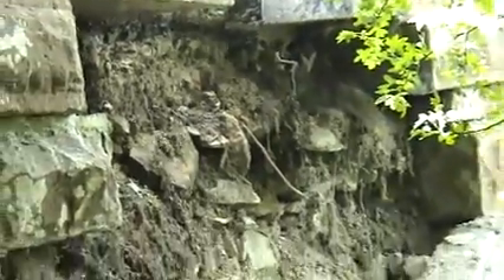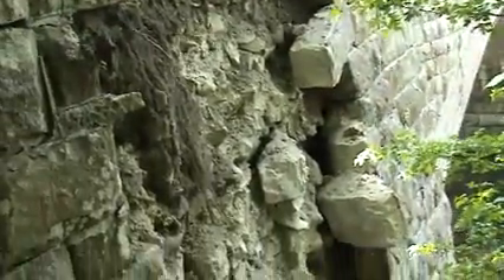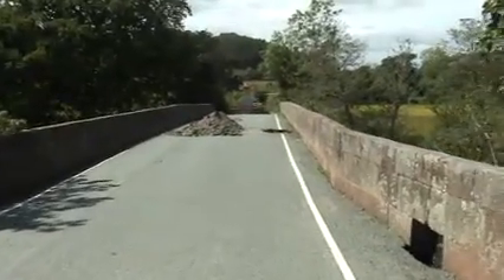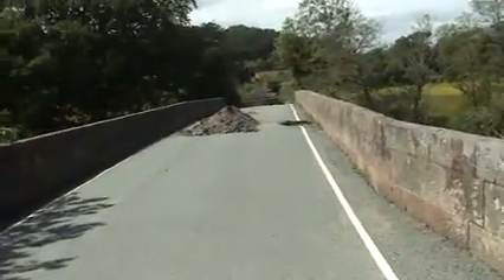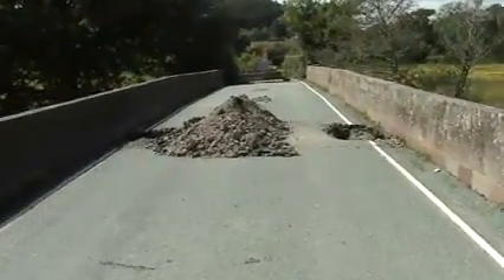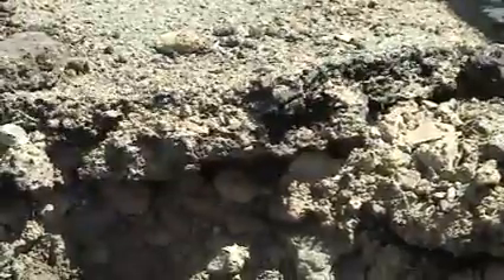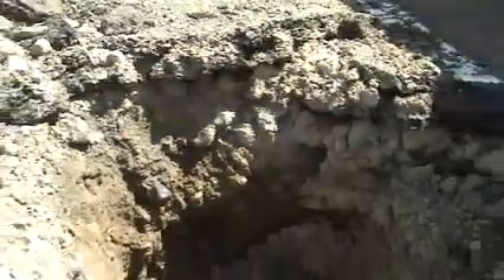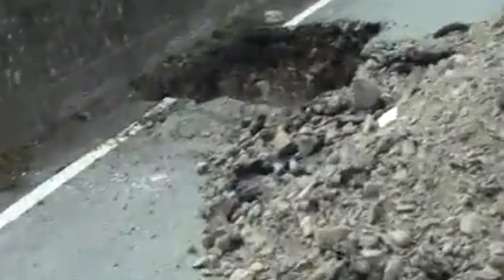update video blog on aberbechan bridge over river severn...may 27..2011..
episode 4 update on the bridge over the river 7 at aberbechan newtown powys..the bridge still remains closed and some trial holes have been excavated in the middle of the bridge,,,some nature notes added about the swans.